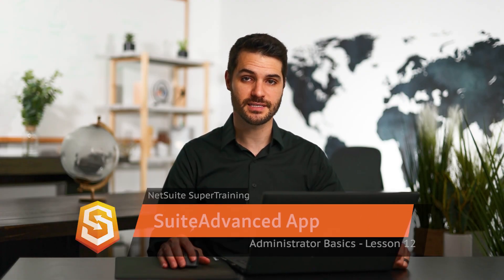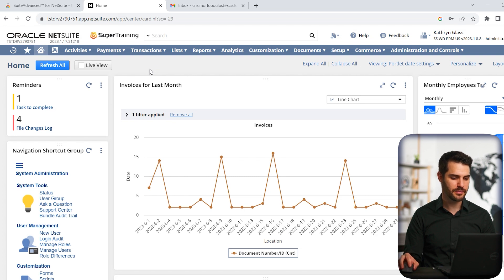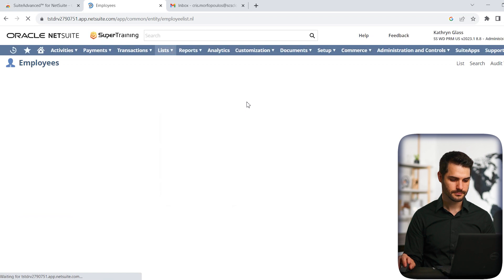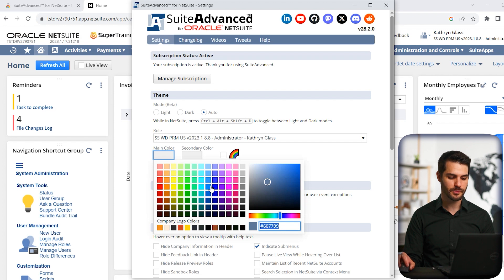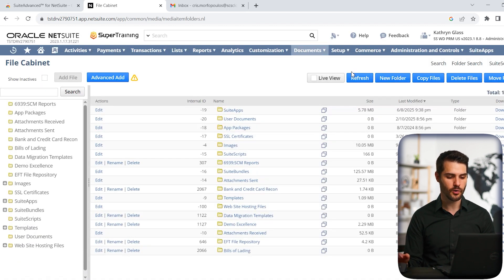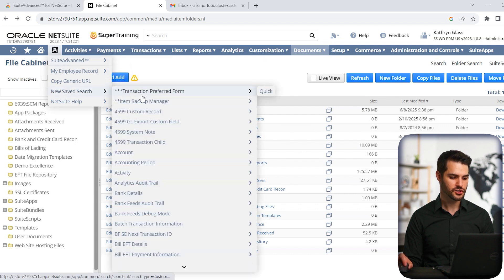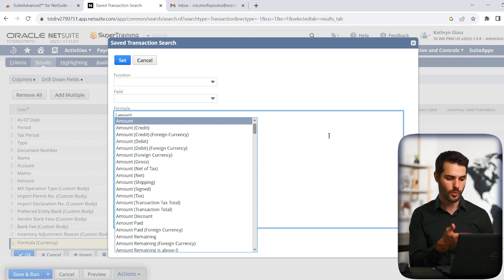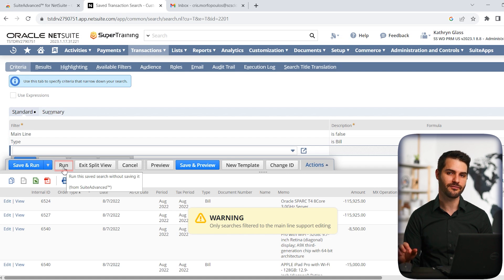NetSuite SuiteAdvanced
This video covers some of the commonly used features of the 3rd party NetSuite app, SuiteAdvanced. This app is a web browser extension that optimizes the NetSuite user interface and adds helpful features for frequent NetSuite users. More lessons are available in the Administrators Course

Video Chapters:
Intro - 00:00
Downloading SuiteAdvanced - 00:31
Refresh All & Live View - 01:36
Themes & Dark Mode - 03:43
File Cabinet - 06:27
Saved Search Features - 8:01
Outro - 11:36